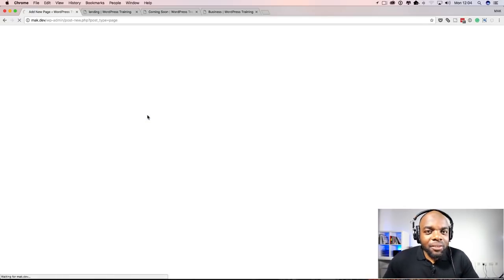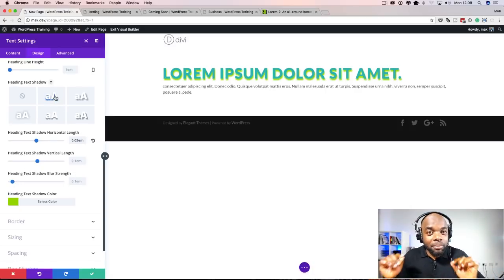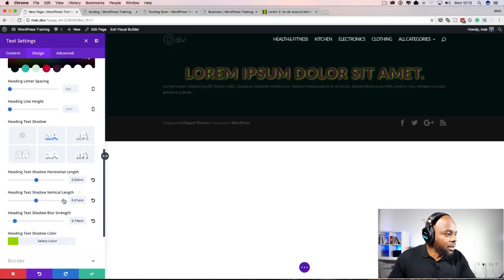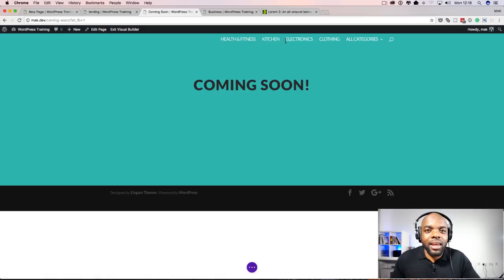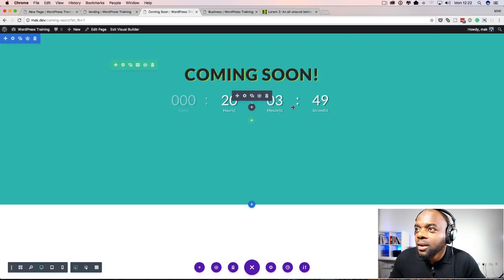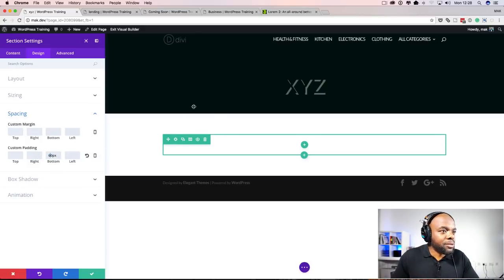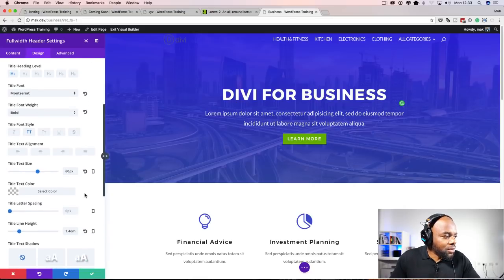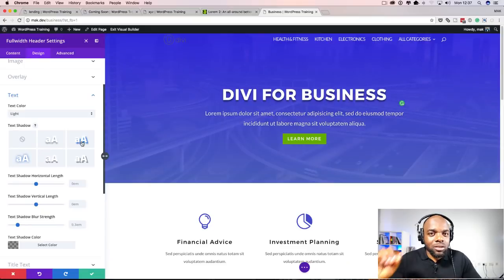Divi feature update LIVE | Introducing Brand New Text Shadow Options For All Modules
Today we are excited to add even more design customizability to Divi with our brand new Text Shadow options that make it incredibly easy to add stunning shadow to any Divi module and to customize those shadows using a simple visual interface.